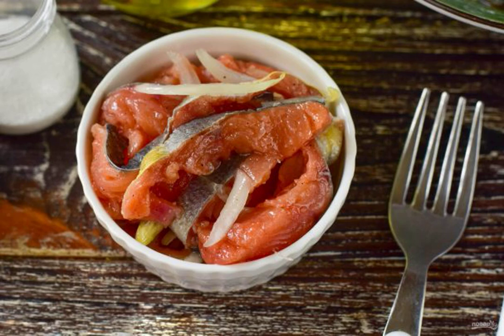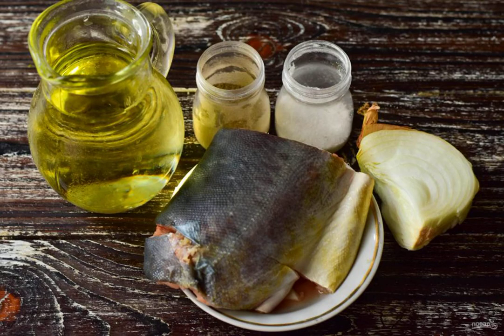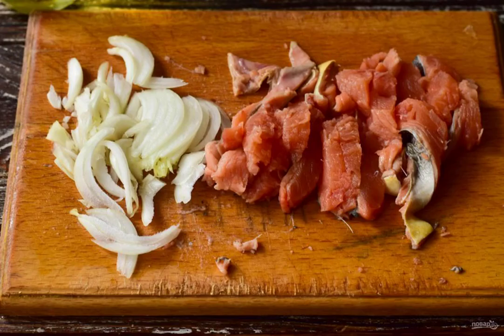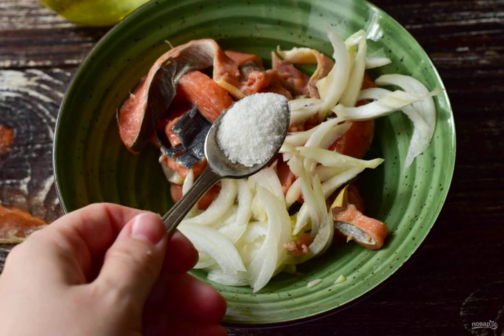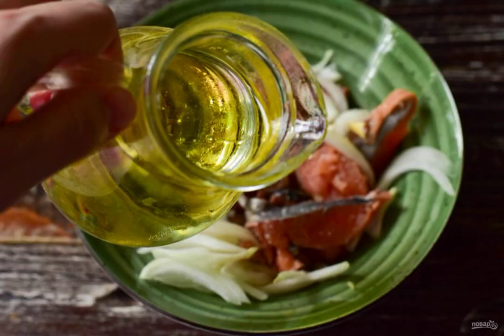Pink salmon Five minutes. Homemade step-by-step recipe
According to this recipe, pink salmon turns out very tender and delicious. It can be used for making sandwiches or salads. Be sure to cook the fish in this way, you will definitely like the recipe!

Ingredients:
Pink salmon — 150 Gram, ground black pepper — To taste, Salt-0.5 teaspoons, Onion-30 Gram, Vegetable oil-1-2 St. spoons,